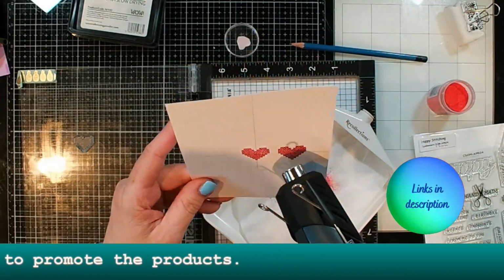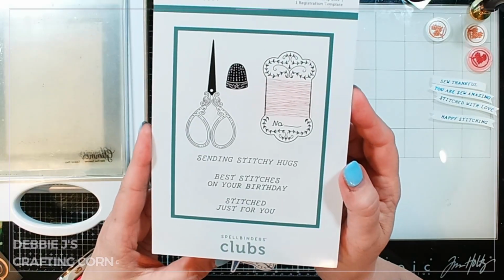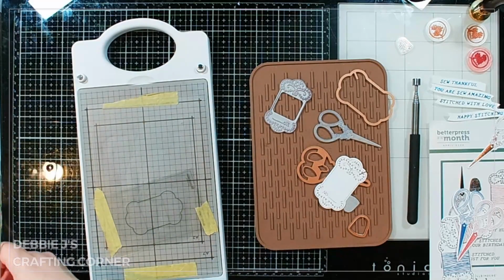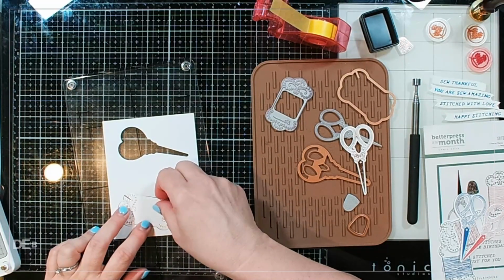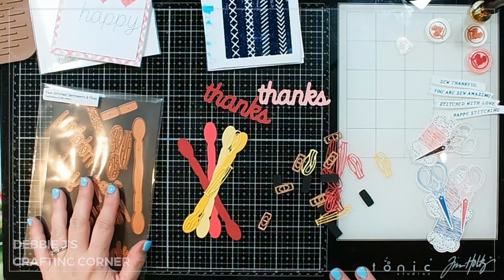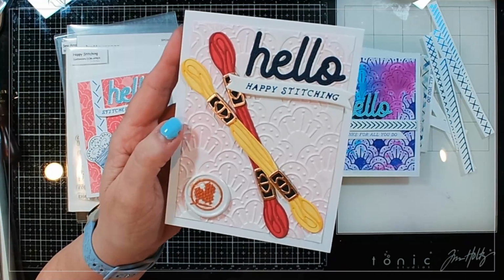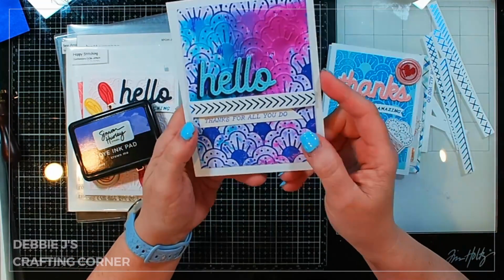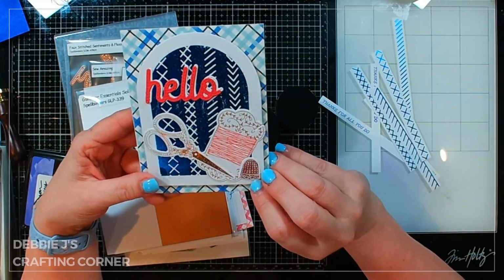Thank You SEW Much | April 2024 Club Kits from Spellbinders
Craft along with me and let's make this together!
Share your pics with our crafty community on Facebook or Discord!

✂️ ️Some of Deb's Favorite Crafty Supplies ✂

Fiskars 9 Inch Bypass Paper Trimmer (AMZ)
Fiskars Titanium Micro-tip Easy Action Scissors (AMZ)

➤ LET’S BECOME FRIENDS!!

Want to do MORE? (thank you so much!)
Toss me a tip or become a member on my channel.
(channel members get access to exclusive perks)